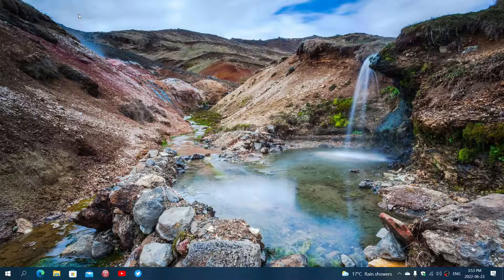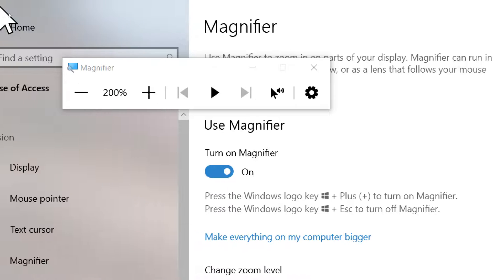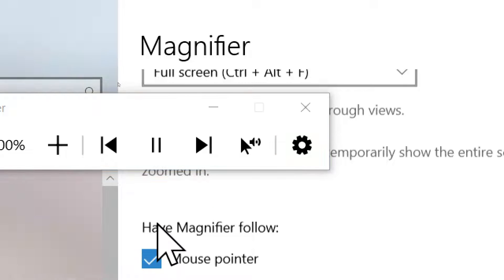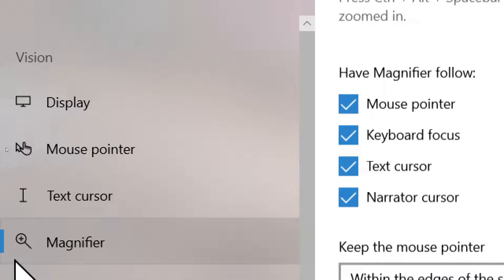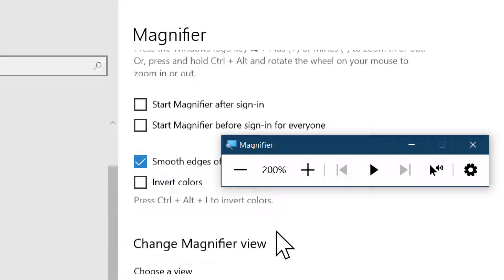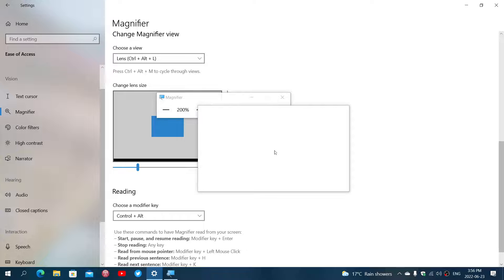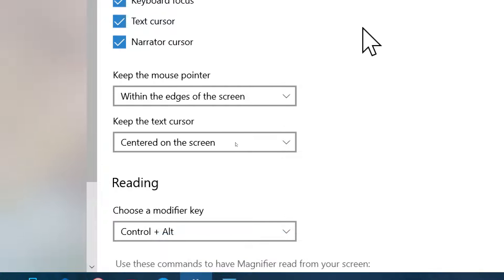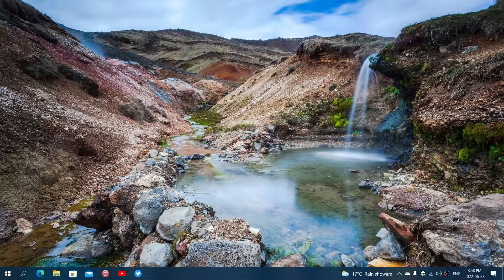Windows 10 Ease of access Magnifier features and options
Windows 10 magnifier options and features explained